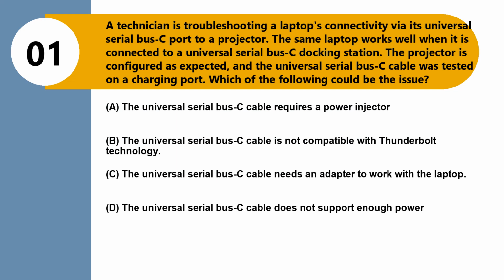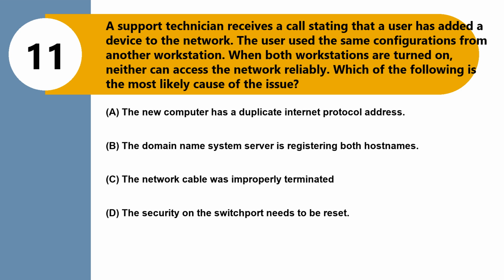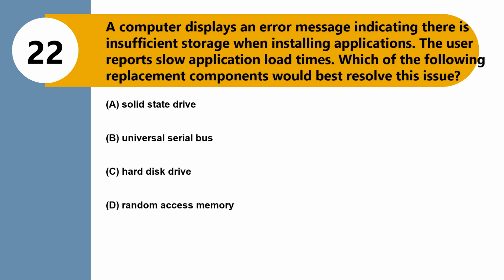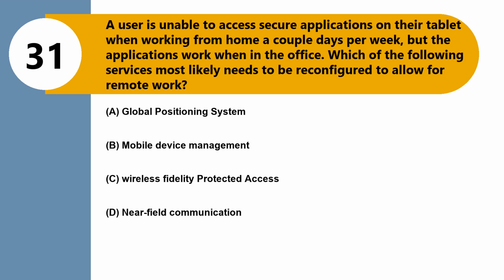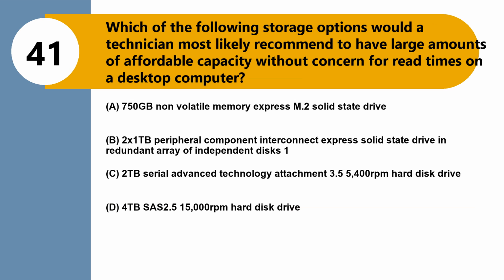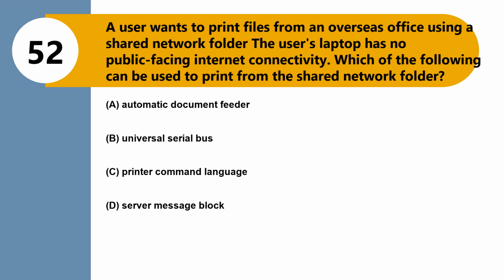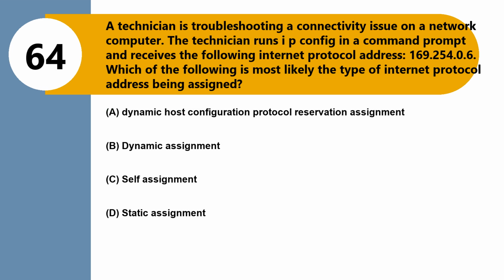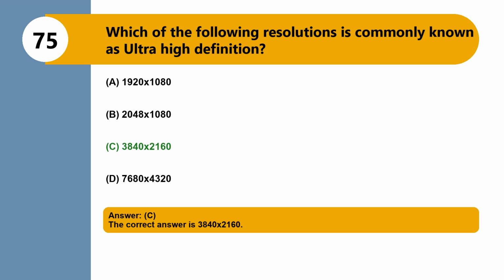220-1201 Core 1 2026: Important Questions You Need to Pass the CompTIA A+ Exam First Try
Get the quizzes, packages, and cheat sheets you need to study with confidence 220-1201 Core 1 2026: Important Questions You Need to Pass the CompTIA A+ Exam First Try

Stopping your search for the right study material starts here because failing the CompTIA A+ 220-1201 Core 1 exam is not an option when your career is on the line. In 2026, the demand for certified IT professionals is higher than ever, but the questions have become more complex, focusing heavily on real-world application rather than simple memorization. This guide breaks down the most critical questions you will encounter on the 220-1201 exam, covering every major objective from hardware and networking to cloud computing and troubleshooting.

The Core 1 exam requires a deep understanding of mobile devices, including how to troubleshoot display issues on laptops and manage synchronization settings across various operating systems. We dive into the networking protocols that form the backbone of modern infrastructure. You need to know your port numbers like the back of your hand, but you also need to understand how to configure a SOHO router for maximum security and performance in a modern remote-work environment. Our breakdown ensures you understand the nuances of TCP vs UDP and how to resolve common connectivity issues that appear in the performance-based questions.

Hardware remains a massive part of the 220-1201 objectives. We cover everything from identifying motherboard components and selecting the right RAM modules to managing power supply requirements for high-performance workstations. Virtualization and cloud computing are no longer optional topics; they are central to the 2026 testing cycle. You will see questions on hypervisor types, SaaS, PaaS, and IaaS models, and how to deploy virtual machines efficiently. We explain these concepts in a way that sticks, ensuring you can distinguish between them under the pressure of the testing center clock.

Troubleshooting is where most candidates lose points. The CompTIA 6-step troubleshooting methodology is the golden rule, and we apply it to hardware, printers, and network scenarios. Whether it is a RAID failure, a noisy hard drive, or a printer producing faded images, you will know exactly which step to take first. In addition to these deep dives, we also provide professional exam preparation services, including tailored study resources and personalized coaching to help you master these technical concepts. Our goal is to ensure you do not just pass the exam but actually gain the skills needed to excel in a high-level help desk or field service technician role.

Success in IT begins with a solid foundation. The A+ certification is the industry standard for a reason, and mastering the Core 1 exam is your first major milestone. We have optimized this content to reflect the most recent shifts in technology seen in the 2026 exam versions. If you are serious about your IT journey, save this guide to your study playlist and share it with others in the community. Staying updated with the latest exam patterns is the only way to guarantee a first-time pass. Let us get you certified and ready for the field.